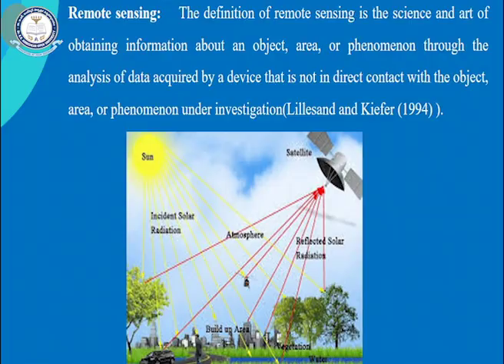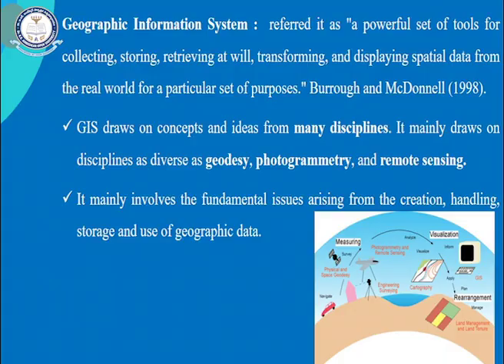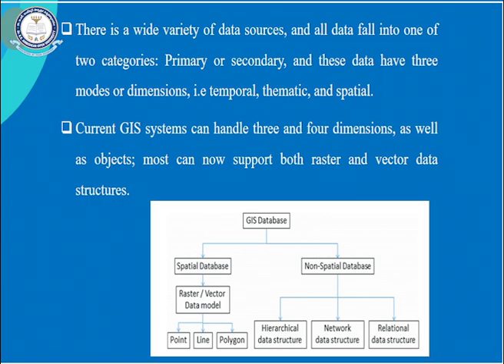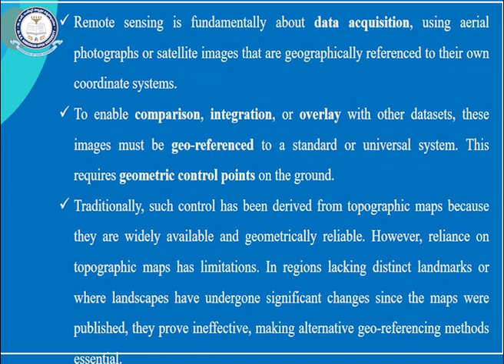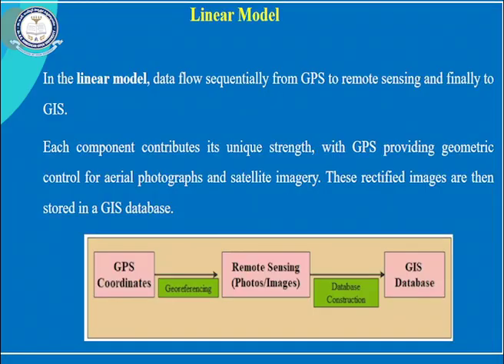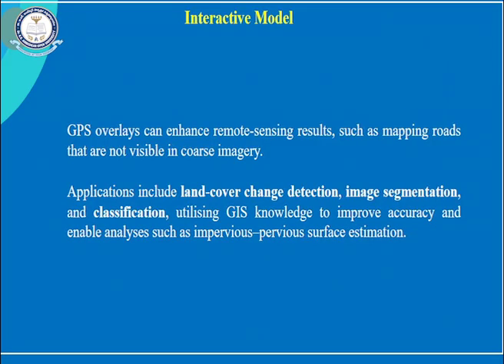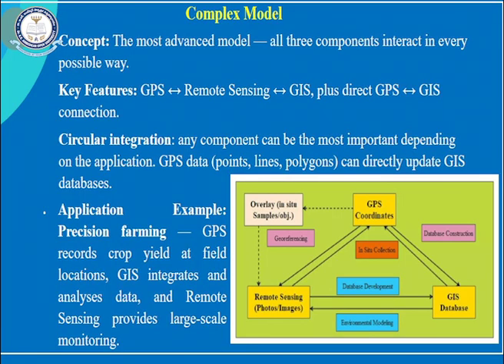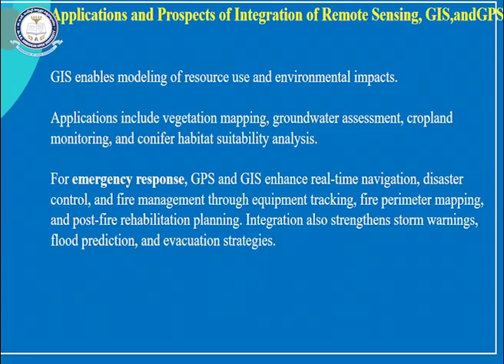BRAOU UG Geography 3rd Year 5th Semester: Integration of Remote Sensing GIS and GPS